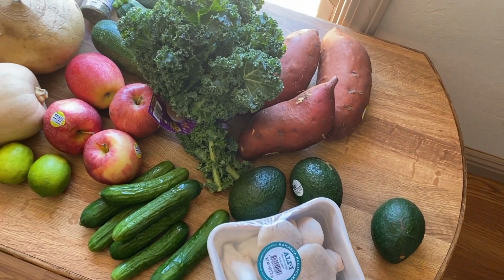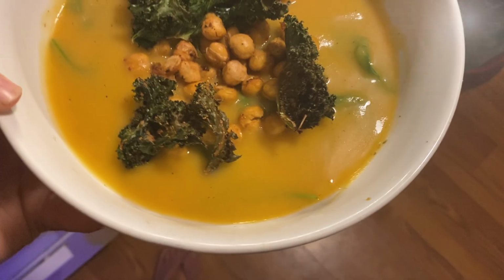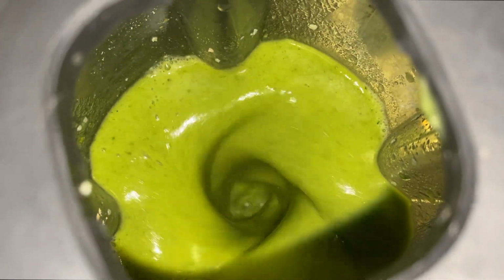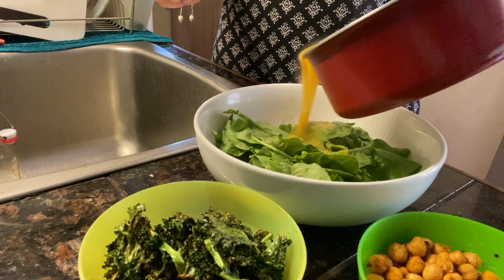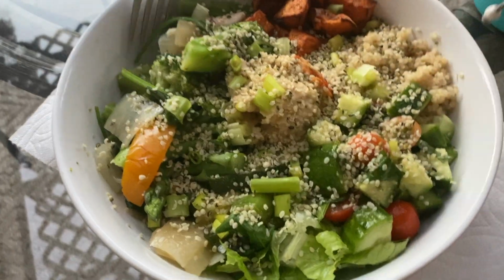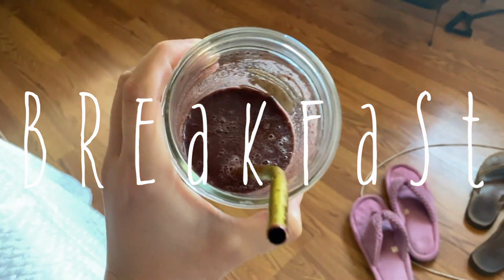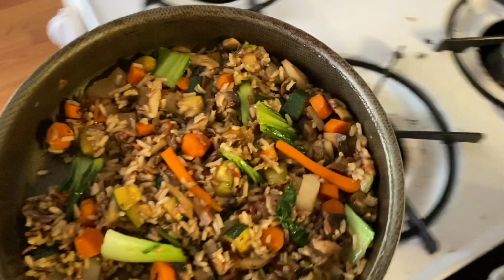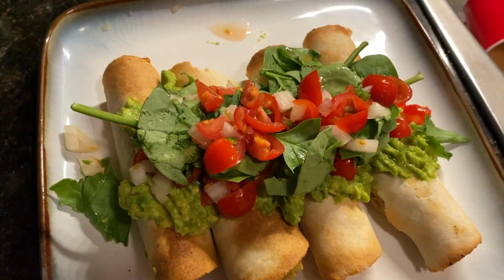what i eat in a week LIVING ON MAUI (VEGAN) pt. 2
Pesto Recipe:
Ingredients-
1 cup (or more) of basil packed in
3/4 cup of hemp seeds
2 cloves of garlic
1/2 lemon
1/3 cup of olive oil
1 tbs of nutritional yeast
1/2 teaspoon of salt
Pepper to taste
Splash of red wine vinegar

Directions:
Blend & enjoy!!

☆ Music Featured:
20-30 by Red Licorice
Swingset by Red Licorice
Upside Down by Sonny Oh!
Glu by AyKay